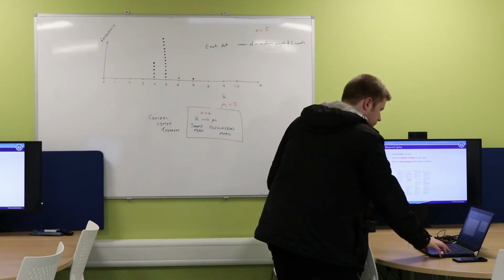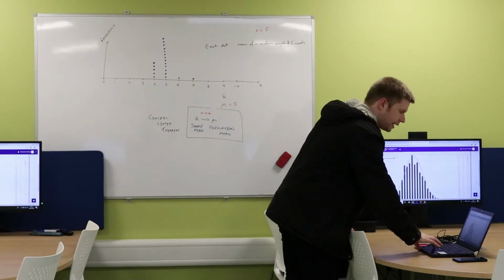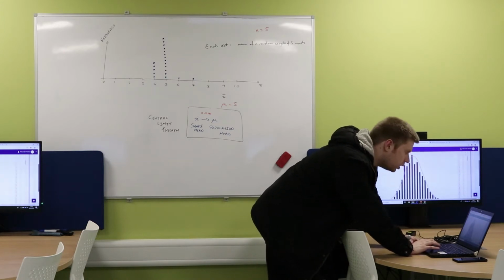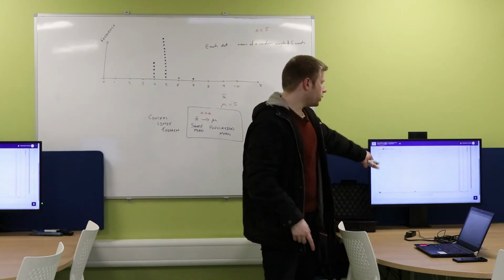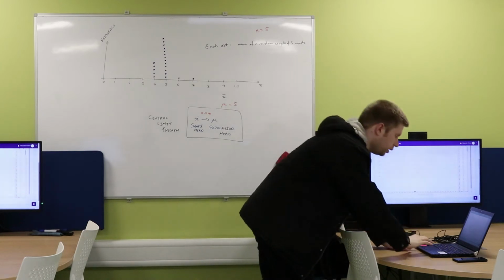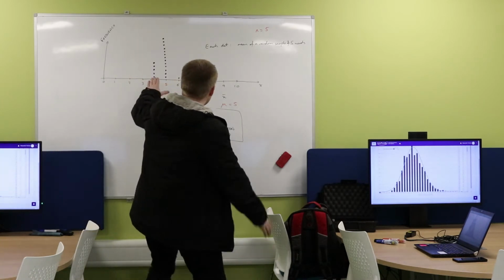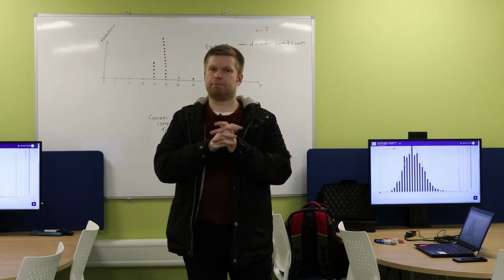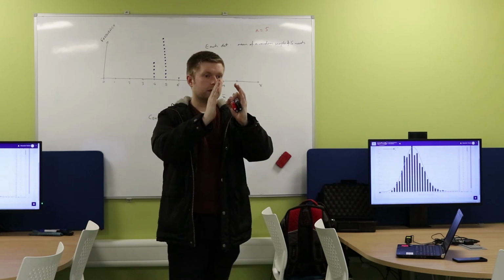Central Limit Theorem (2 of 4: Thinking About the Limit)